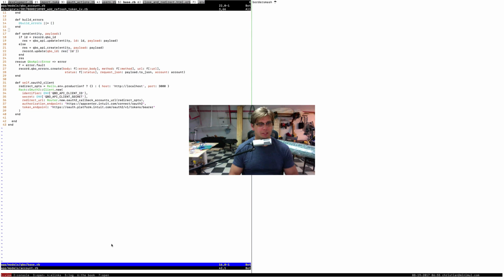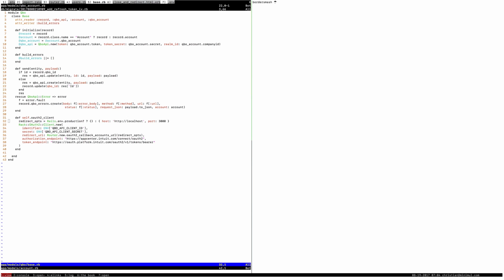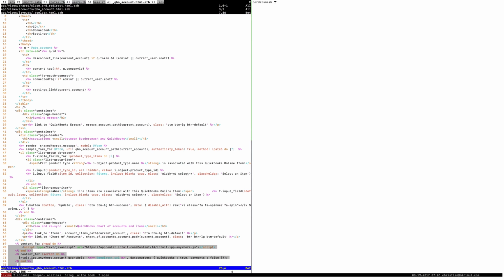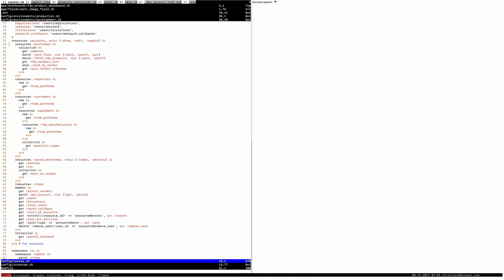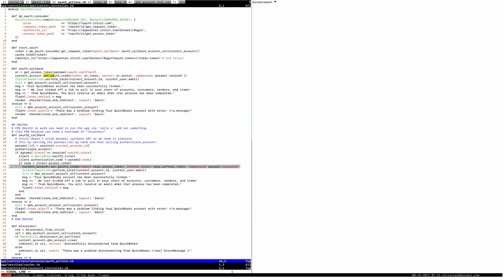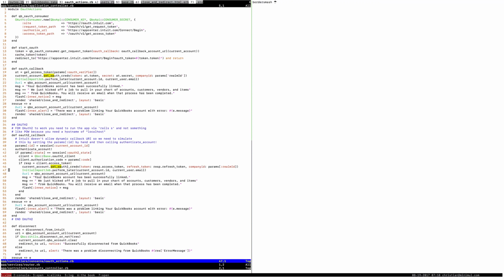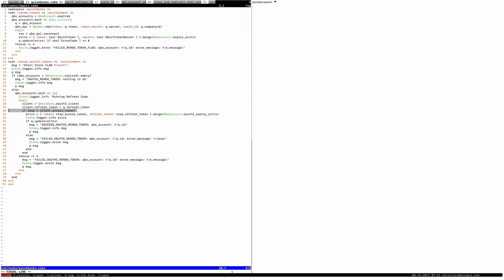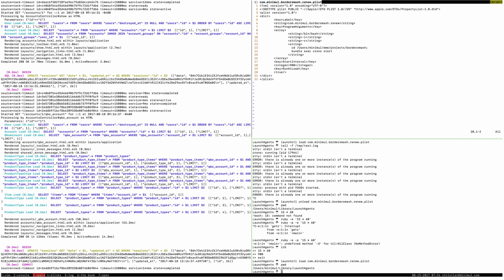QuickBooks API OAuth2 – refreshing tokens